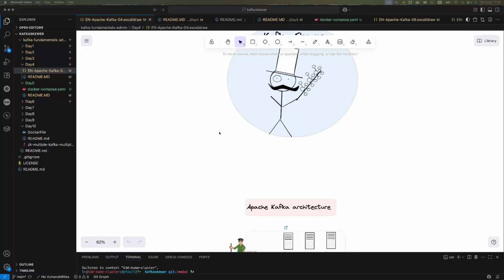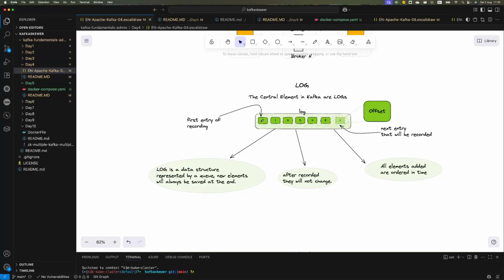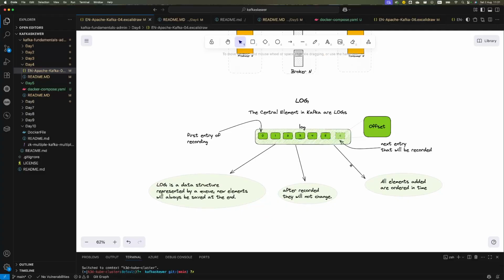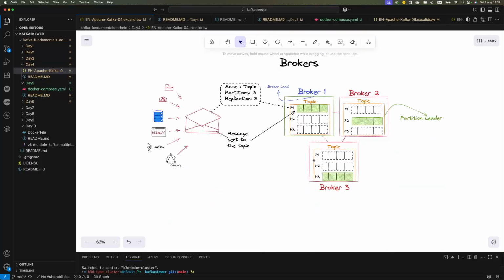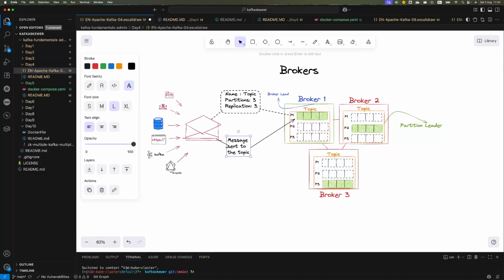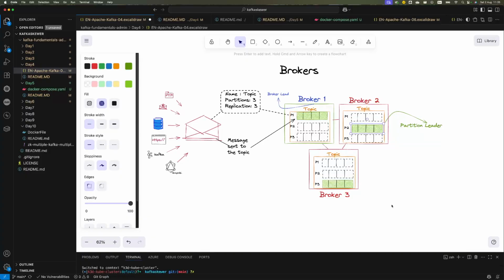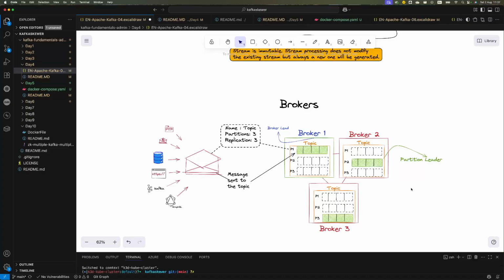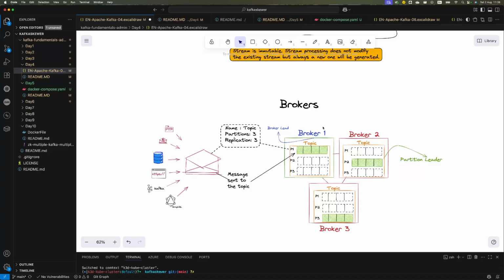Apache Kafka - Log, Stream e Broker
Apache Kafka - Log, Stream e Broker | Kafka Fundamentals for Admins

Ready to master Apache Kafka? In this hands-on video, I share practical knowledge about Kafka’s core components—logs, streams, and brokers—drawing from real-world admin experience. This session is ideal for anyone seeking to establish a solid foundation in Kafka administration, whether you’re setting up your first cluster or looking for best practices in topic management and scaling.

What’s inside:

Overview of Kafka from an Admin’s View: Why logs, streams, and brokers matter

Step-by-Step Cluster Setup: Using Docker and Docker Compose for an easy Kafka lab

Creating Topics with Multiple Partitions and Replication: Both inside containers and directly on your local machine

Practical CLI Demo: Real commands and explanations for managing Kafka with confidence

Best Practices and Tips: For colleagues, friends, and anyone working with real-time data

Getting Started Quickly:

Use Docker or Docker Desktop as shown

Spin up multi-node Kafka and Zookeeper services in seconds

Try sample commands to create replicated, partitioned topics, ideal for robust data streaming

Why watch?
If you want to understand how Kafka organises and distributes data, or need clear examples of how to scale topics and ensure high availability, this video has what you need. Learn practical skills you can apply to your own projects today.